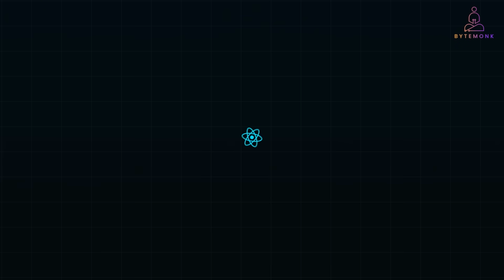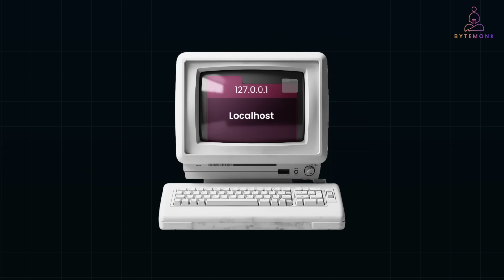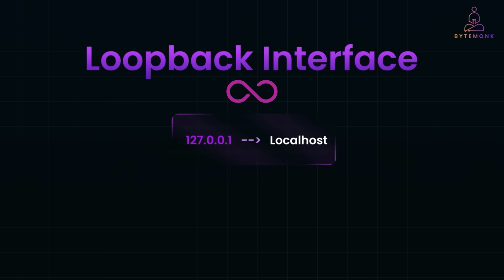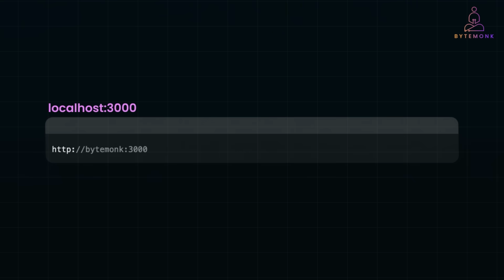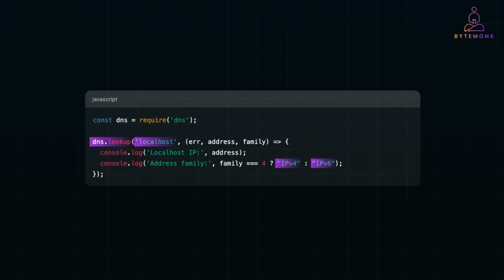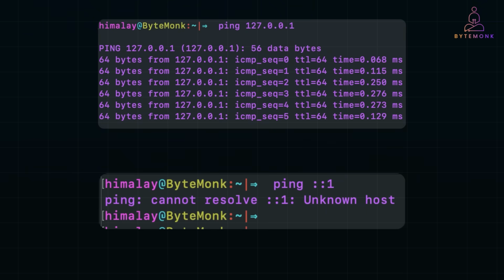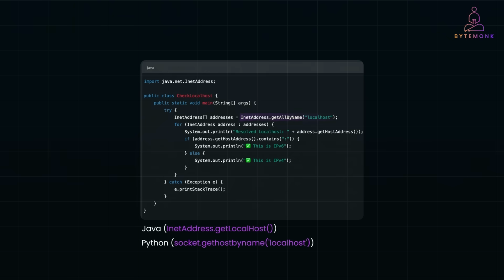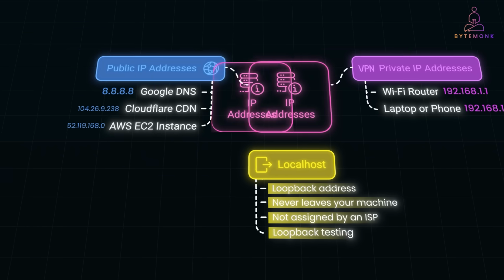🧑🏽‍💻 What REALLY Happens When You Type Localhost?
Localhost (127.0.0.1) is the backbone of every developer's workflow, but have you ever stopped to think about how it actually works? In this deep dive, we break down what happens when you type localhost in your browser, how the loopback interface functions, and why it’s essential for local development, debugging, and testing APIs. We’ll also explore the difference between localhost, private IPs, and public IPs, plus common networking pitfalls that trip up developers. By the end of this video, you’ll have a rock-solid understanding of 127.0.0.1, IPv4 vs. IPv6 resolution, DNS, and the hosts file—giving you an edge in backend development and system architecture. 🚀

📌 Timestamps
00:00 – Introduction: The Hidden Power of Localhost
00:33 – What is Localhost & Why Does It Matter?
02:15  – The Loopback Interface & 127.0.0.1 Explained
07:50 – Localhost vs. Private & Public IPs
08:57 – How Localhost Helps Developers in Testing & Debugging